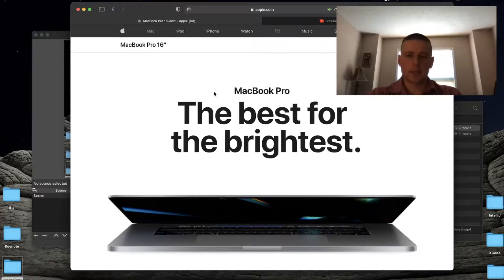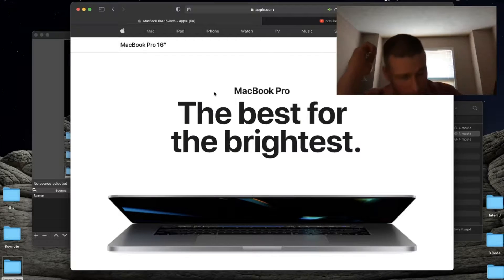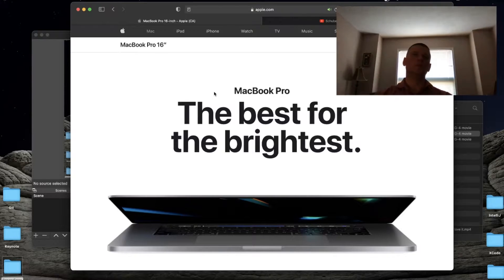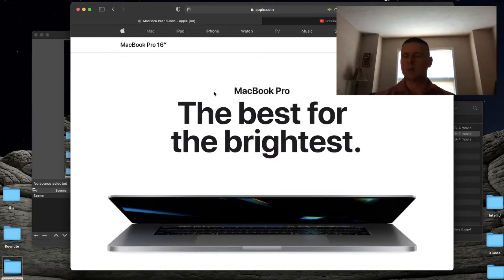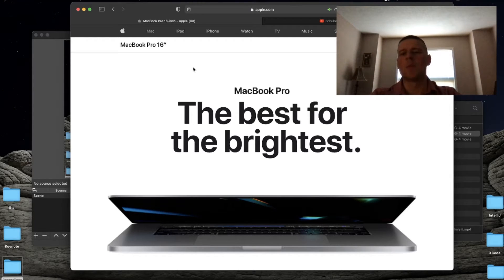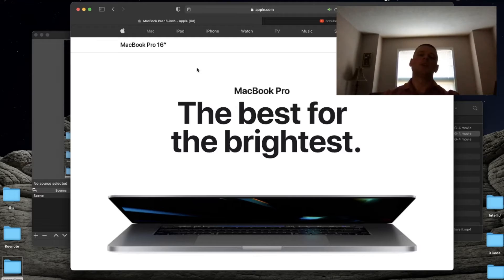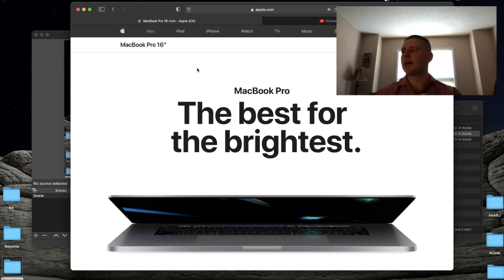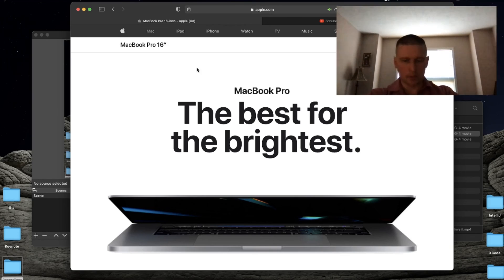I love my new MacBook Pro 16!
Learn about my great experience with Mac!